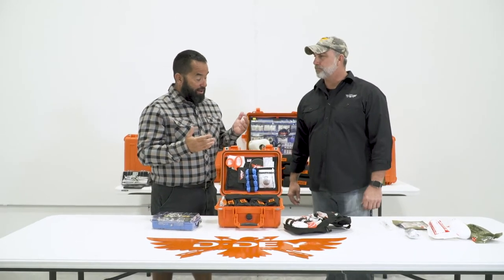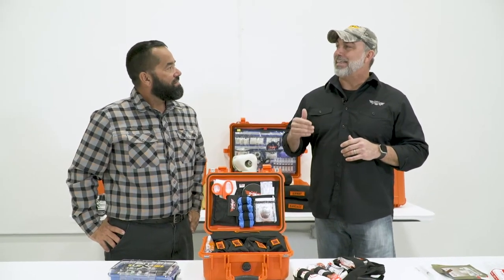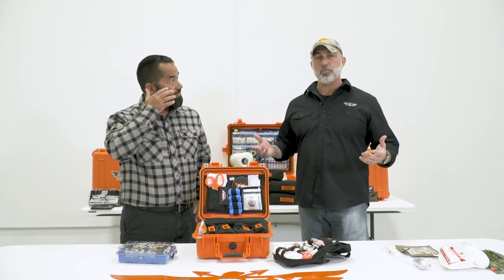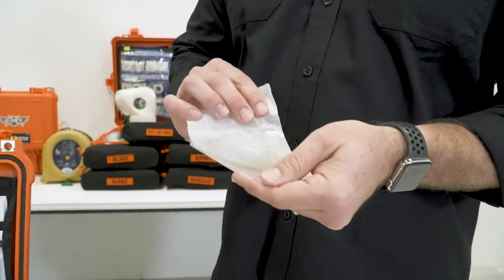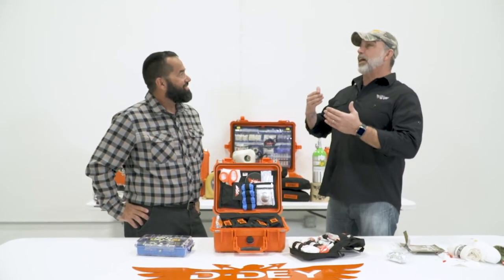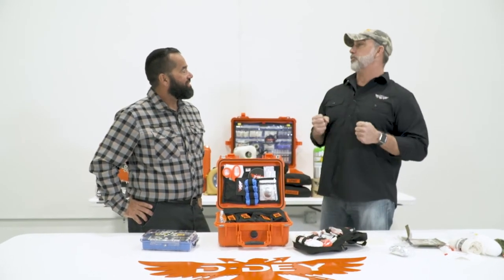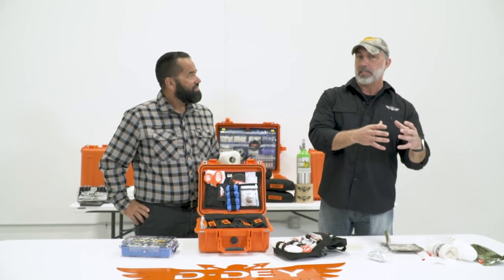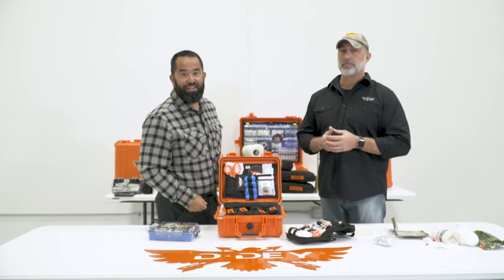How to be ready during a medical emergency - First Aid Training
What are the things necessary to deal with a medical emergency? Proper training is one oce the most important things.Don Deyo of D-Dey Response Group goes over them with us